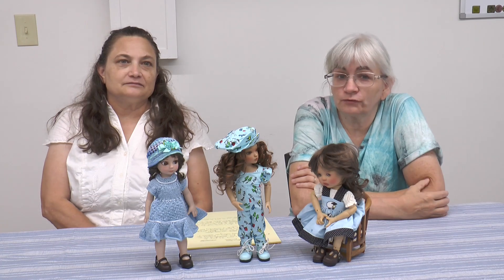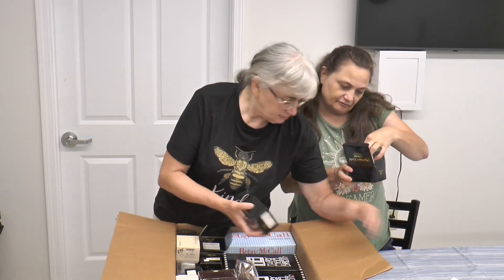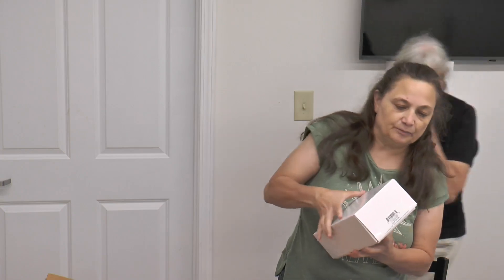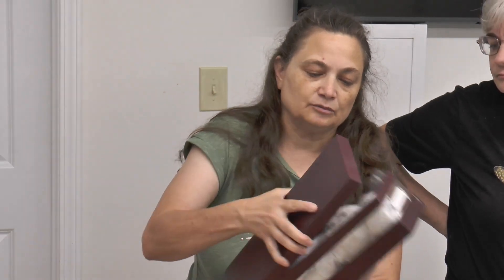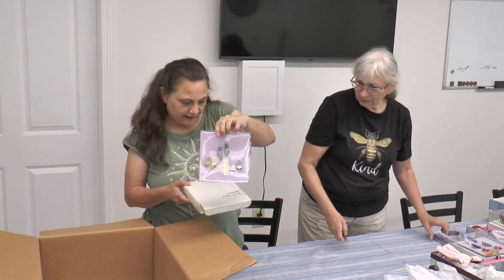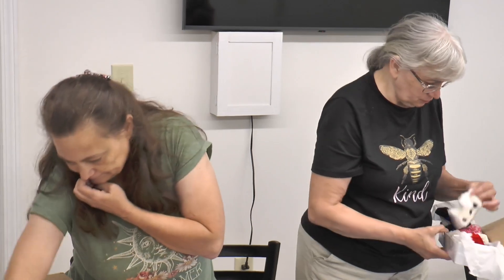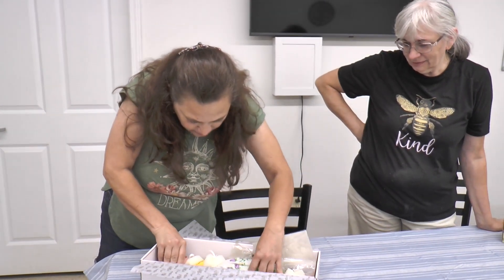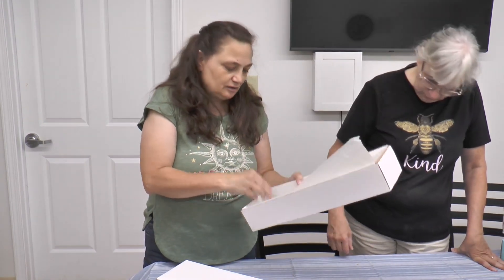Estate Doll Collection Unboxing 1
Elizabeth and Kat open boxes from a large estate collection of dolls, including Barbie, Tonner, Madame Alexander, Ruby Red Gallery, Cabbage Patch Kids, American Girl, BJD Dolls and more.  This will be a series of videos, with new unboxings every week or so.
Most of these dolls will be sold on eBay or Etsy.